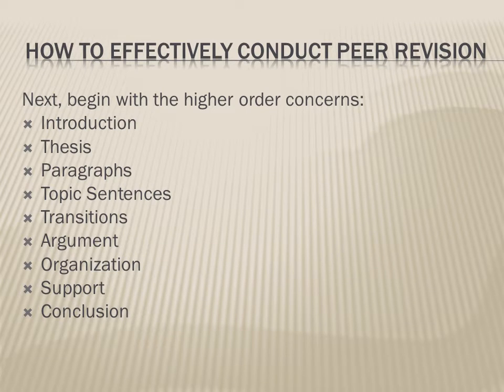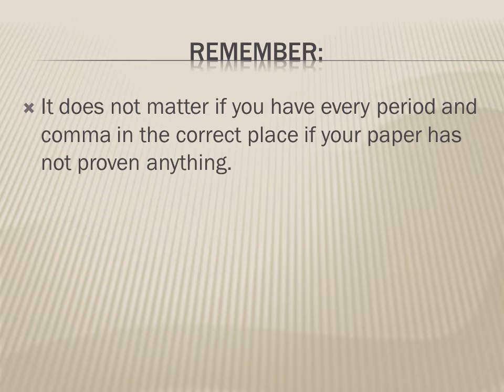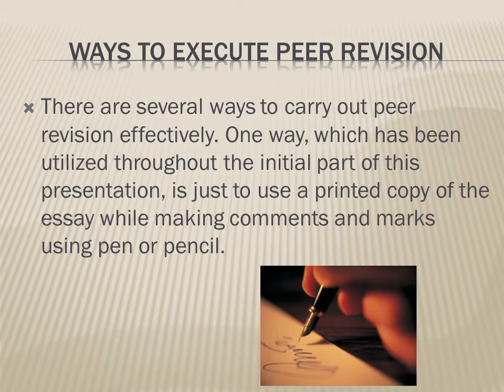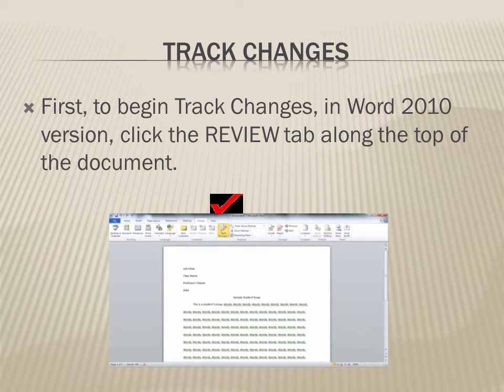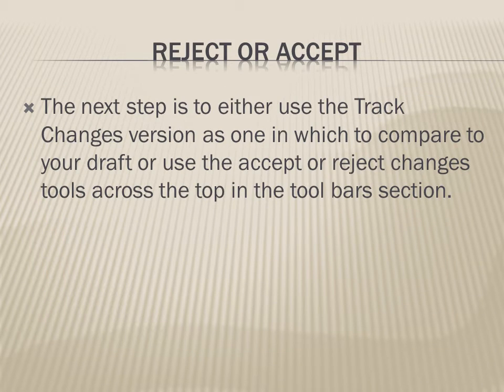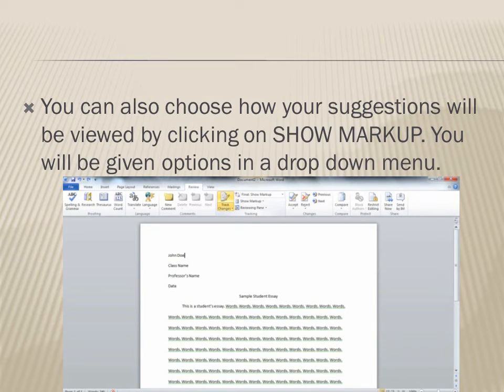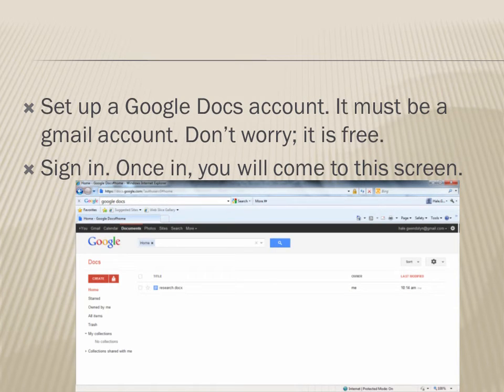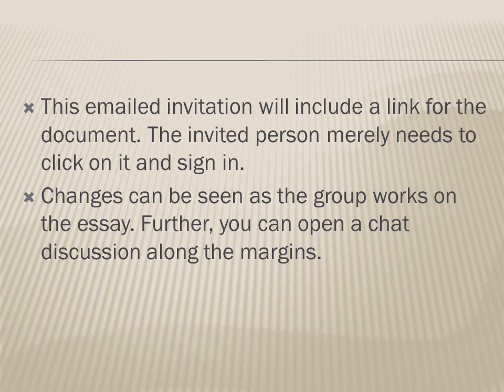Making Peer Revision Work